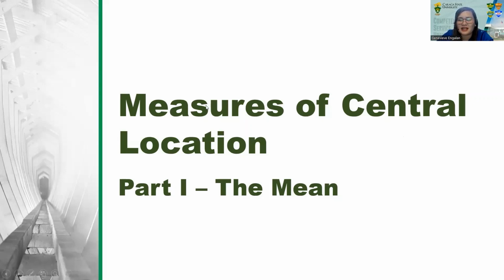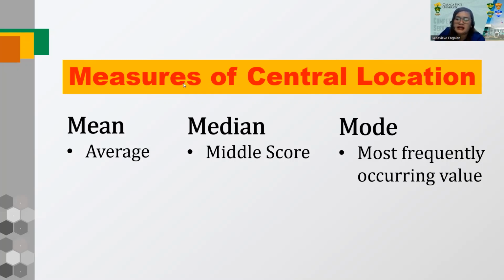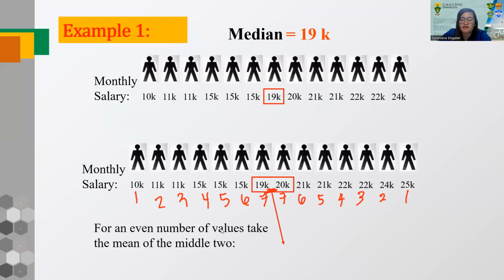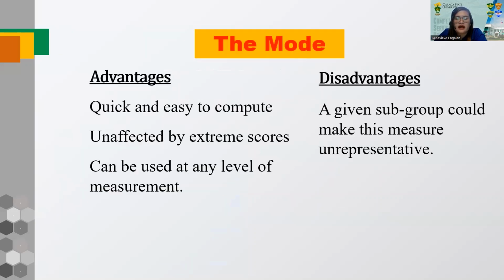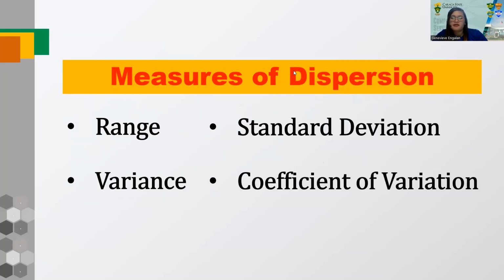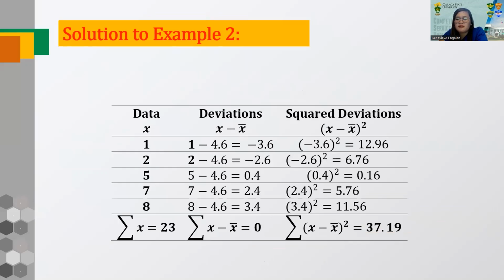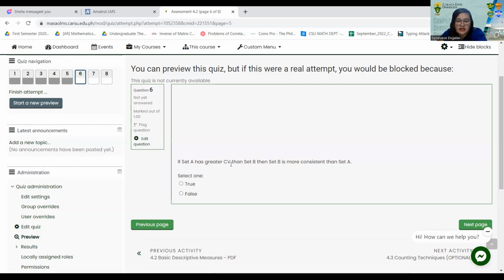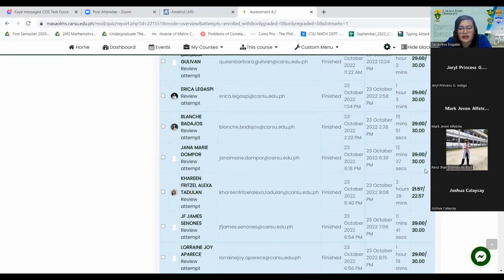MMW - F2 (10/24/2022)